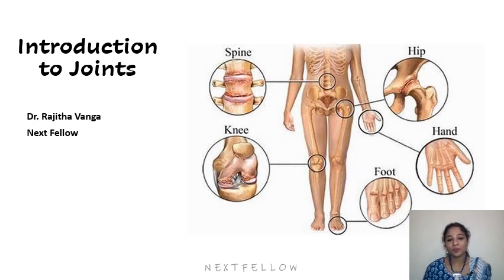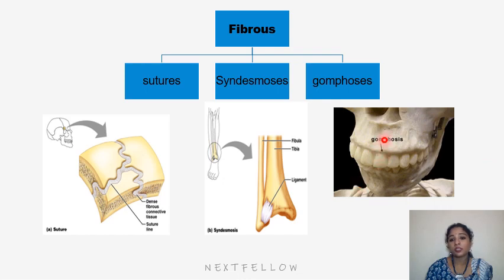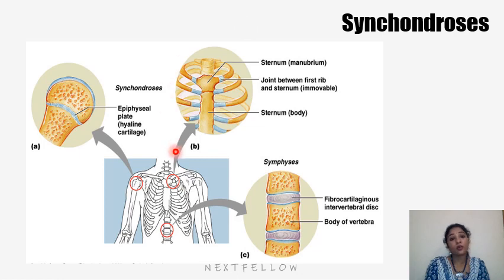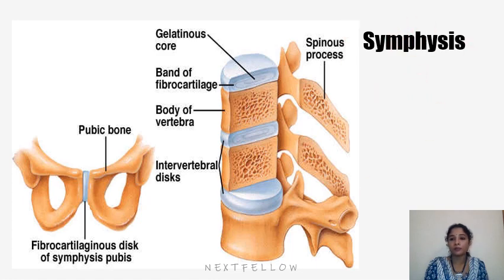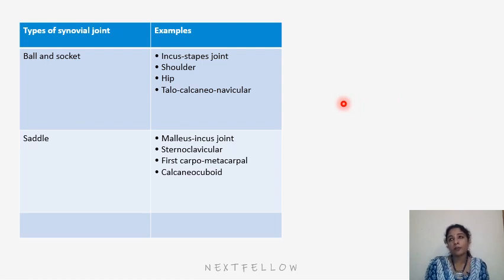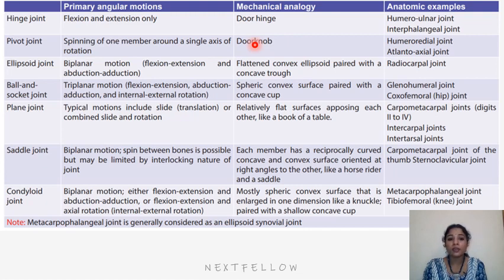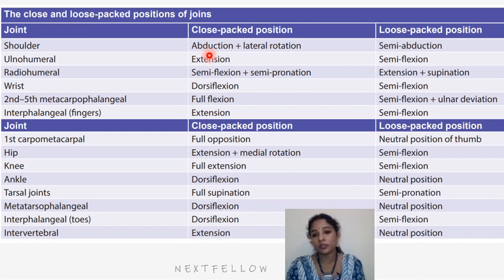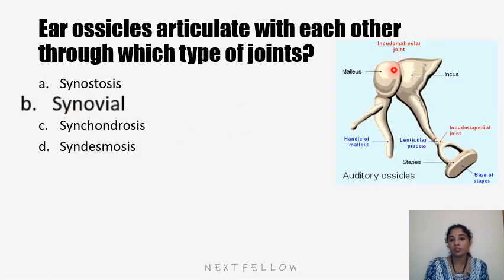Anatomy Joints concept for neetpg, Inicet, Fmge, Next, mbbs